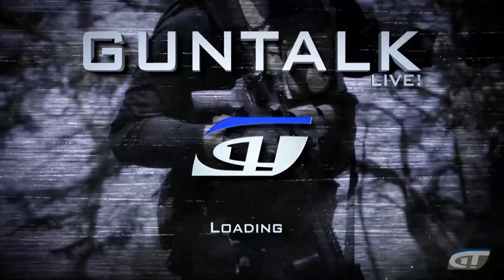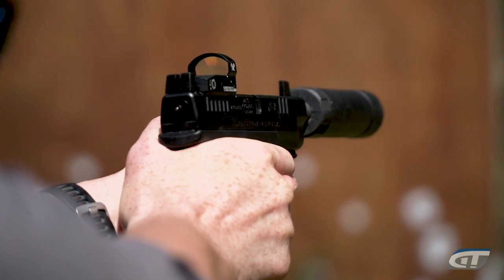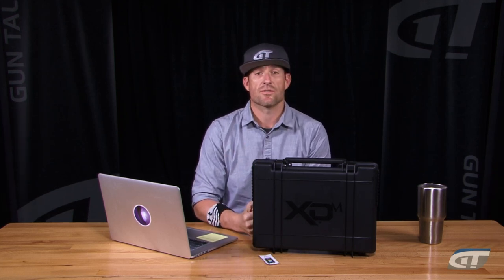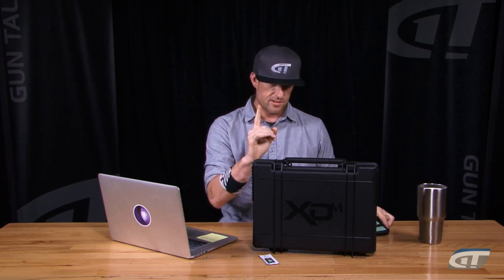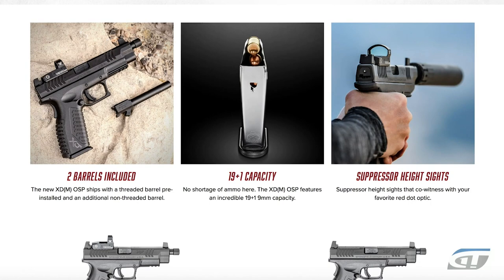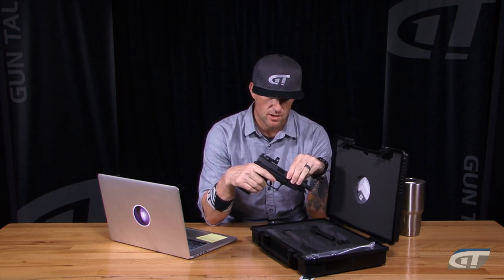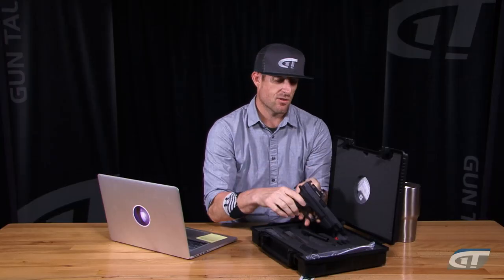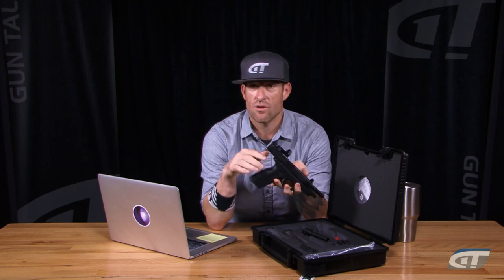Unboxing the Springfield Armory XD(M) OSP with Threaded Barrel| Gun Talk First Look LIVE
Gun Talk’s Kevin “KJ” Jarnagin unboxes the optics-ready Springfield Armory XD(M) OSP in 9mm - ships with a threaded barrel, non-threaded barrel, three base plates, and suppressor-height sights. Plus, a first look from the range earlier this week.  (Sponsored)